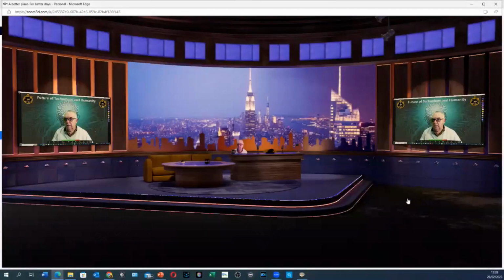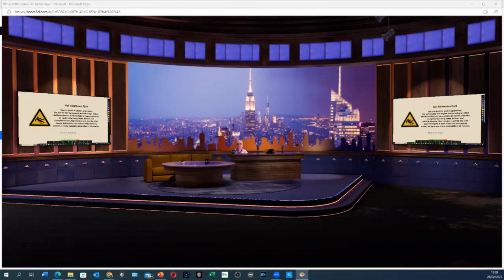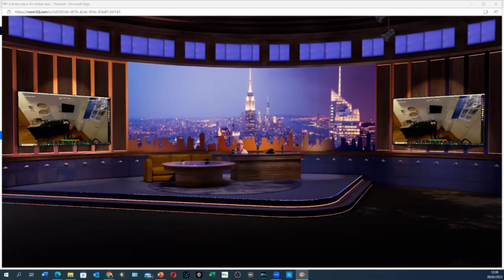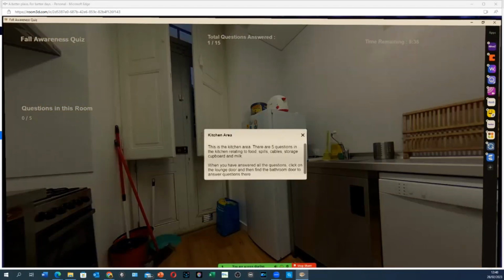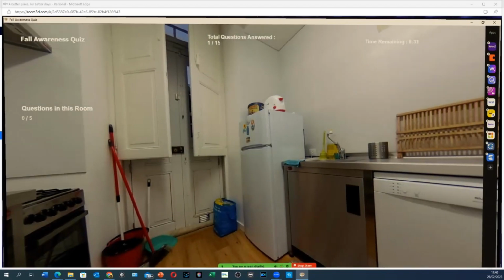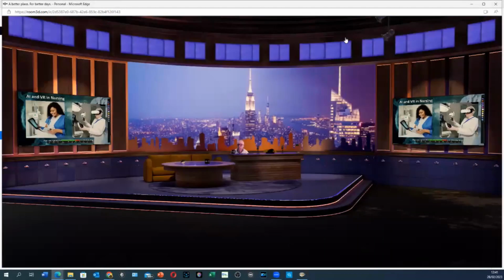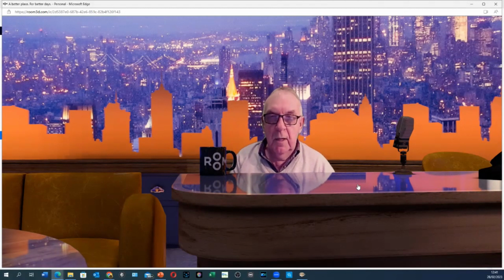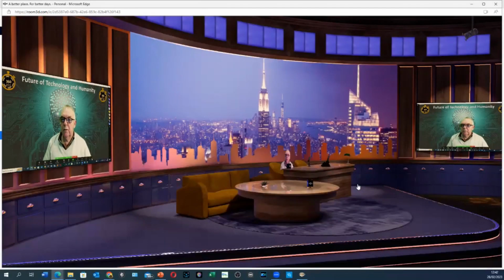Room 3D Recording in Zoom with pre-set camera angles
This is a Zoom recording of the immersive meeting functionality of Room 3D featuring the ability to pre-set multiple camera angles for studio broadcasts, The demonstration is recorded in one of Room 3D's latest room options. It provides some fantastic new capabilities for meetings and webinars.